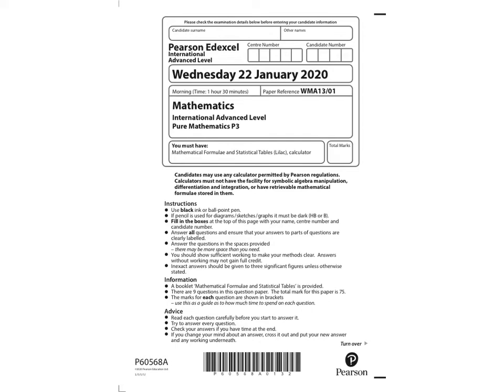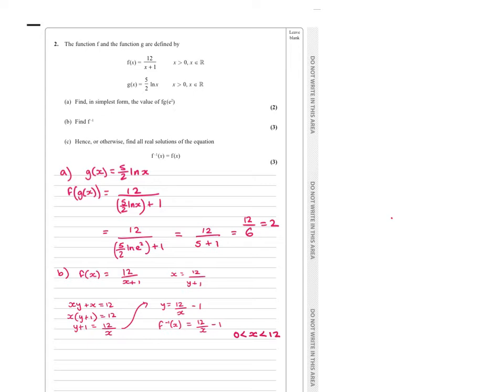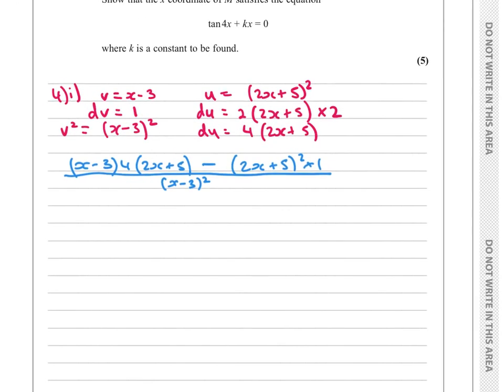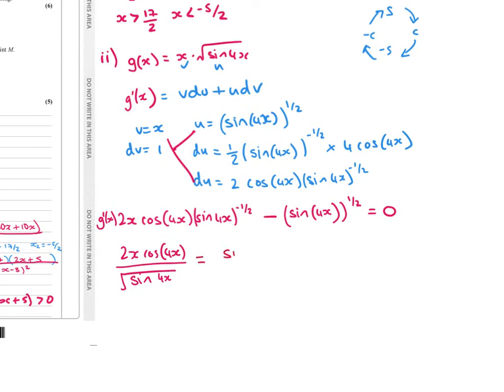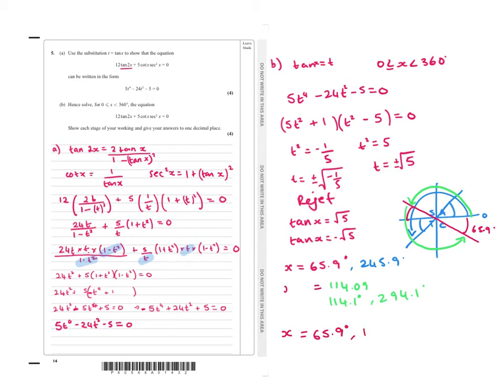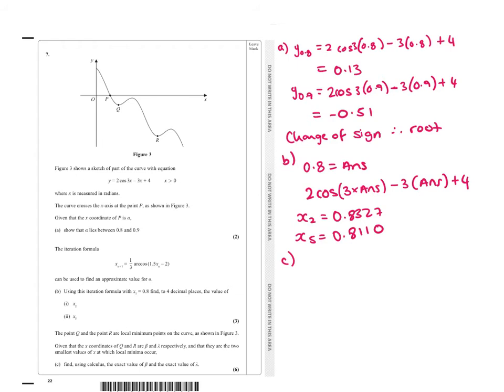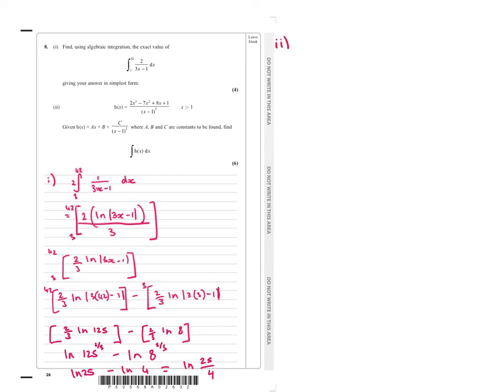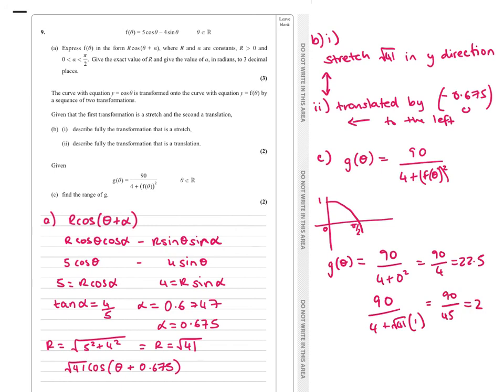Pure 3 Jan 2020 Exam IAL WMA13/01